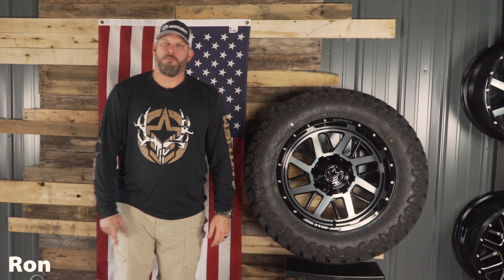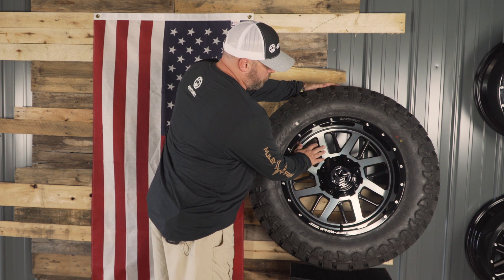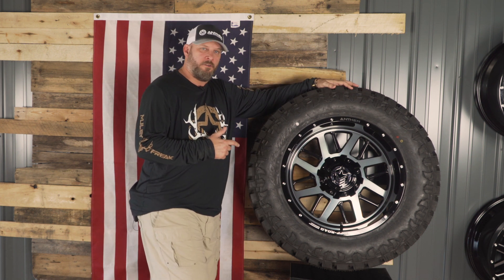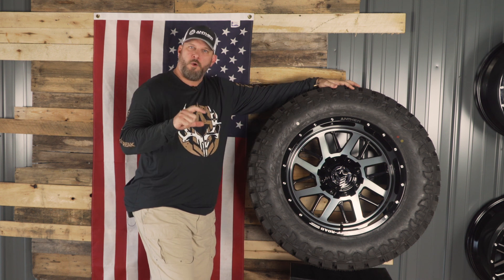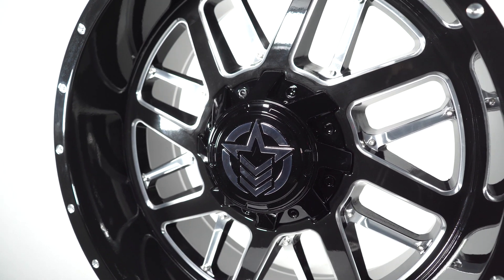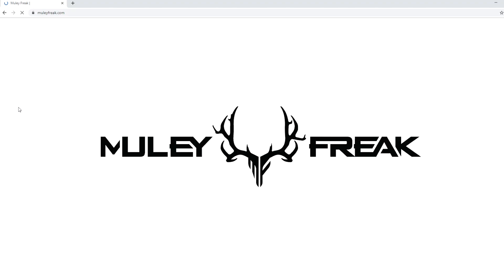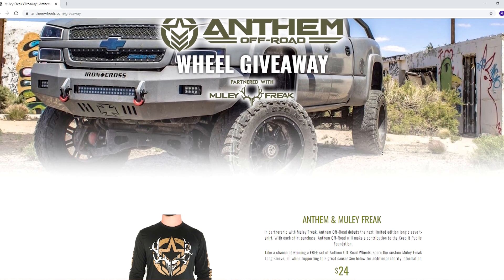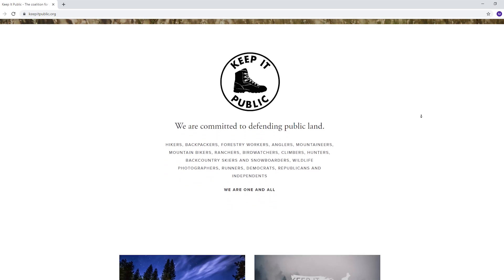Anthem Gunner and Atturo Trail Blade Matchup | Anthem Off-Road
Looking for a reasonably priced off road set up? This could be the wheel and tire combo for you!